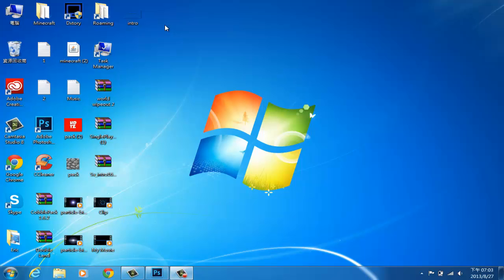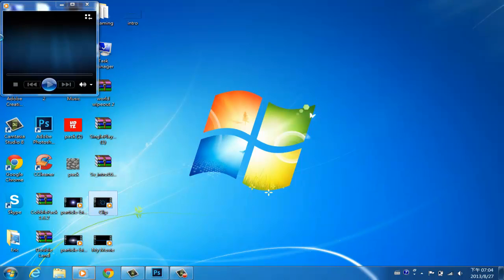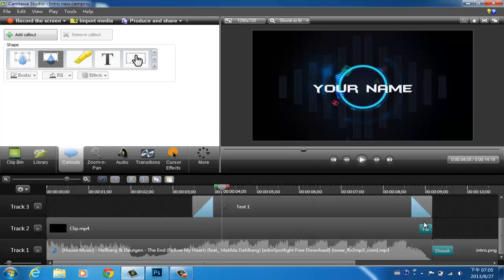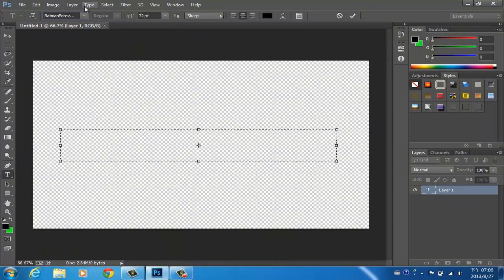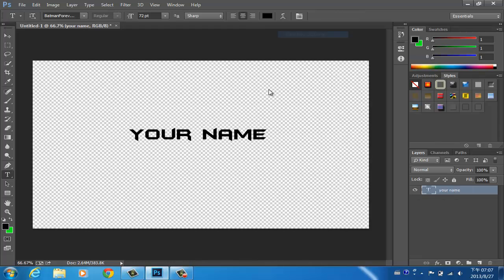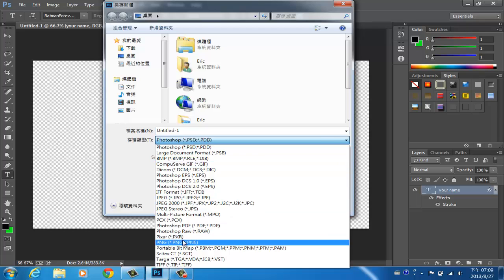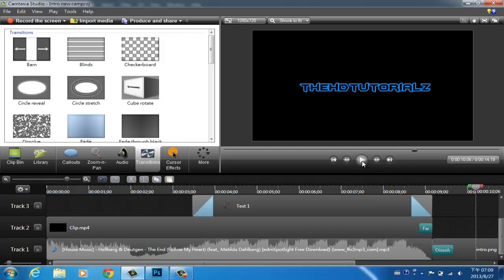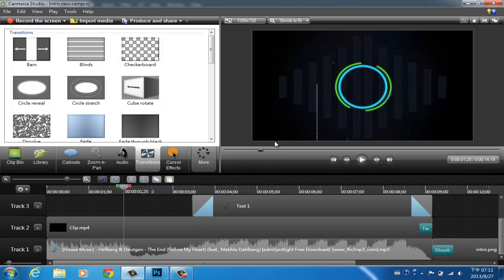Camtasia Studio Intro Template! Taking Intro Requests!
Ratings are greatly appreciated. Comments are awesome!

Hi guys and welcome back to another video and today i will be showing you how to make my intro with my intro template. It is extremely simple, you just need Camtasia for the template, and replace the music, clip files withe the ones in the Zip file. It's completely free. You may also tell me a fav song or font you want for your intro. Make sure to give me credit for making the intro or using the intro template!